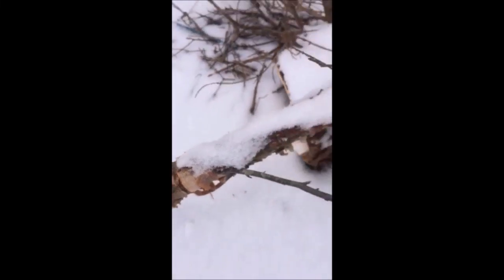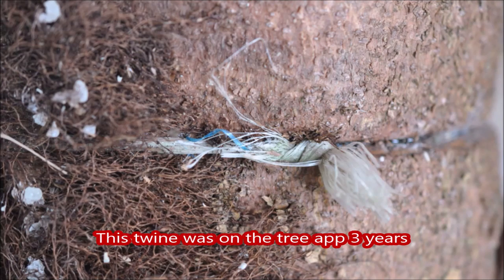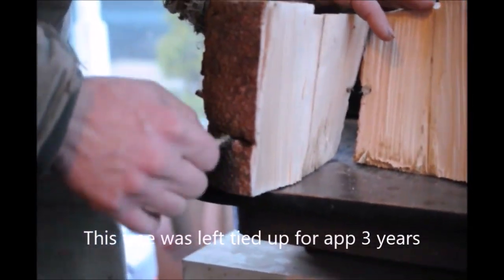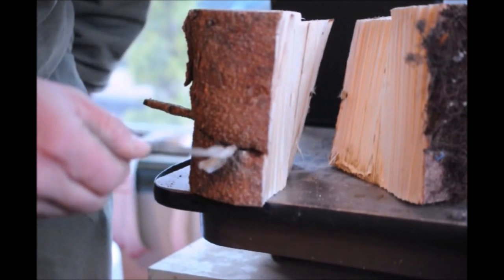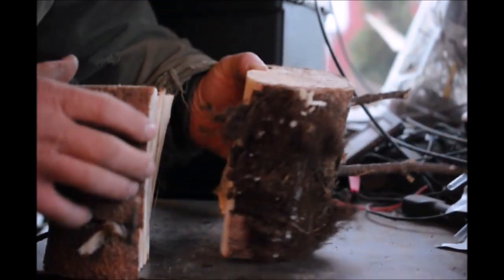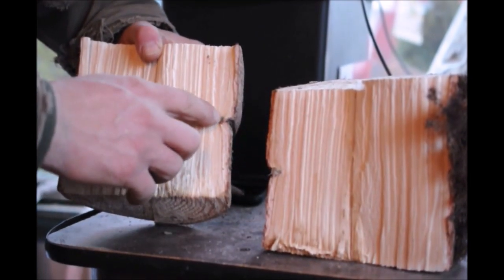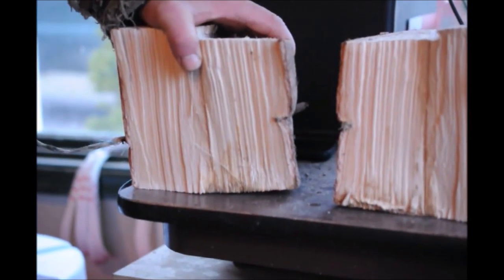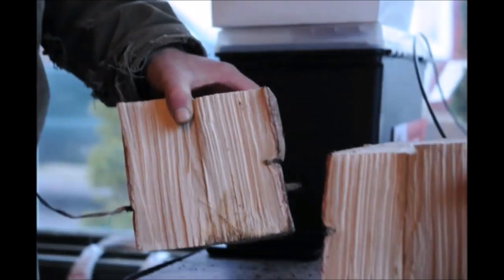Plastic Twine is Toxic for your trees see results that damaged these trees